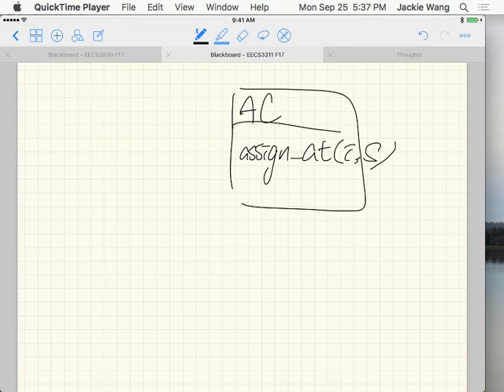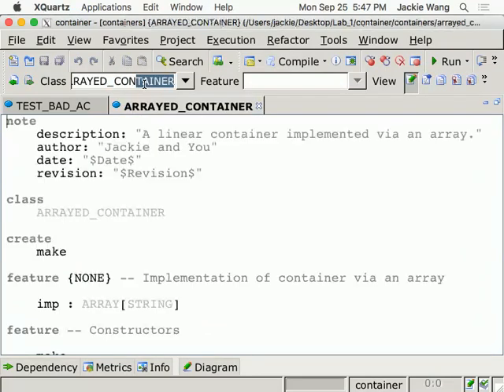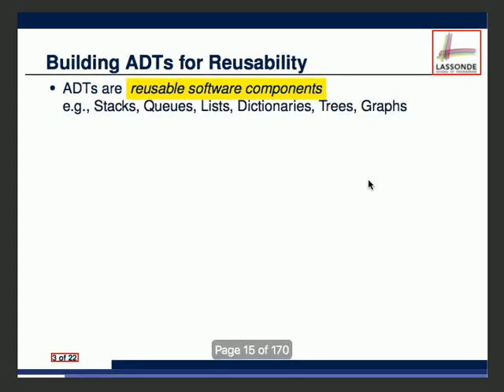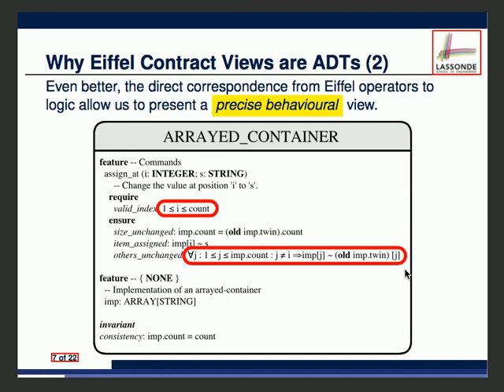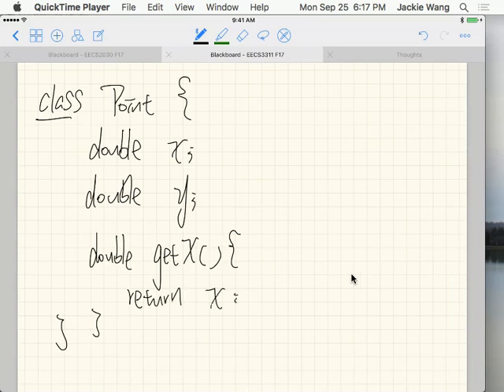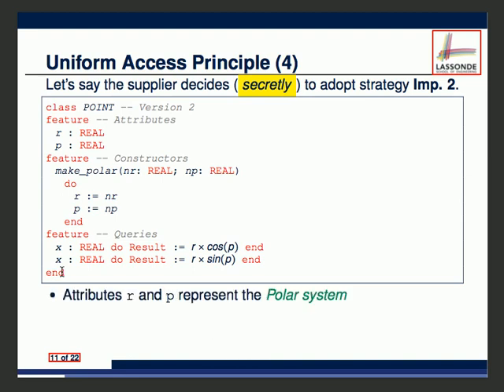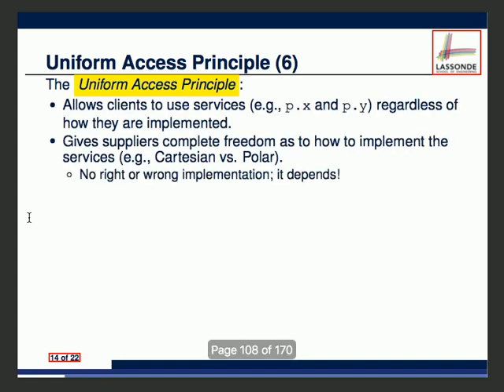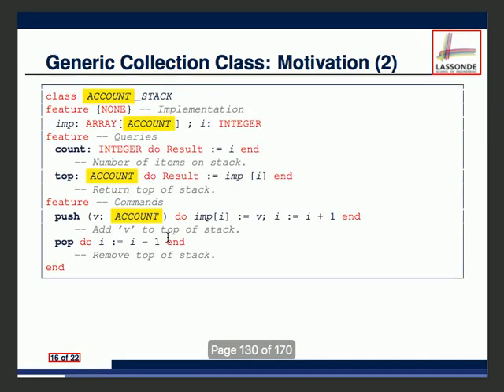EECS3311 2017 09 25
Writing tests for postconditions
Abstract Data Types
Uniform Access Principle